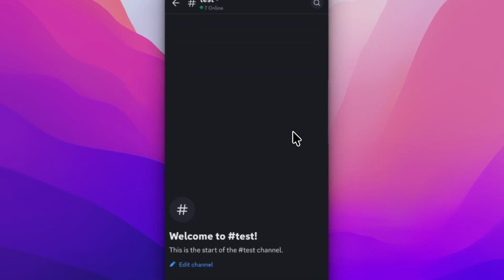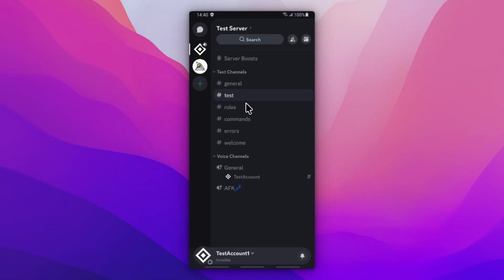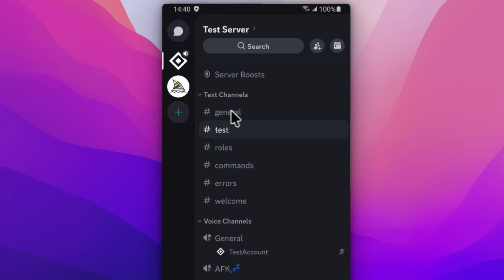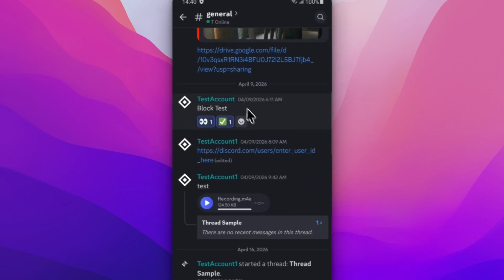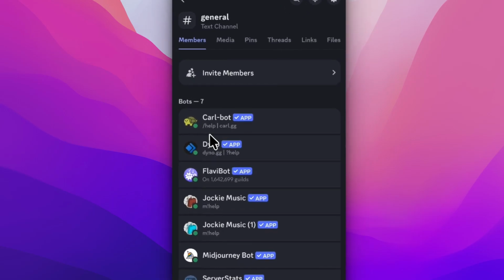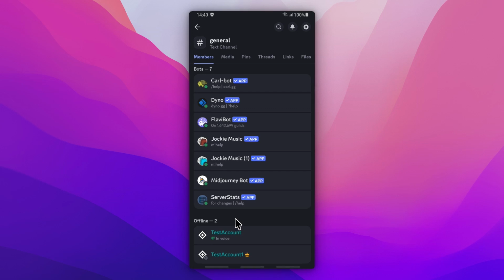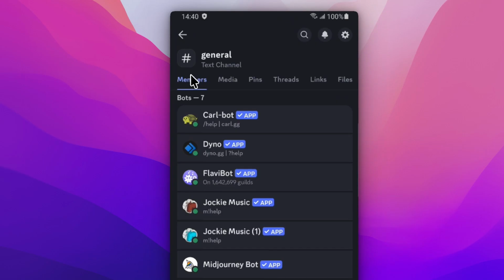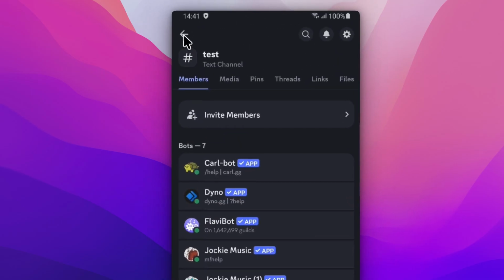How to View Server Member List in Discord Mobile (Step-by-Step Guide)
Here’s how to view the server member list in Discord mobile step by step.

In this quick tutorial, you’ll learn how to see all members in a Discord server using your phone. This includes opening a server, swiping or tapping the member list icon, and browsing users by roles. Follow this simple guide to quickly find and view members on Discord mobile.